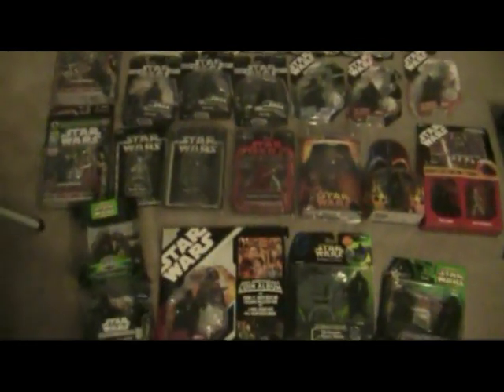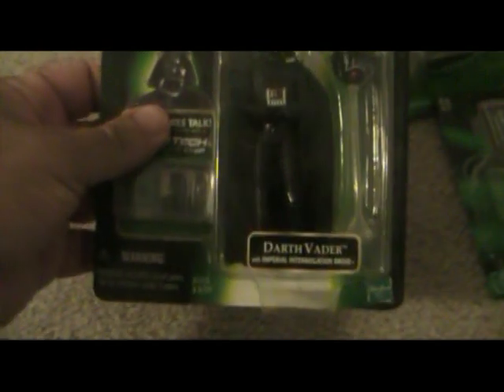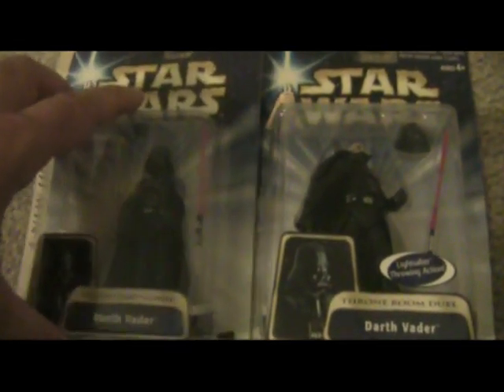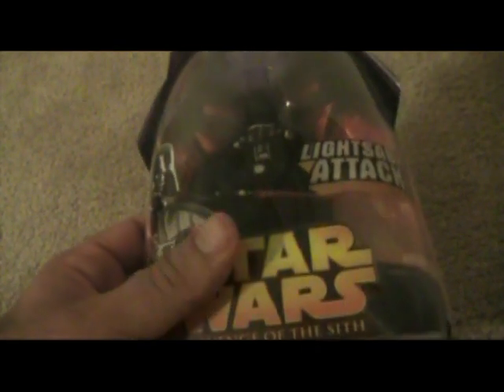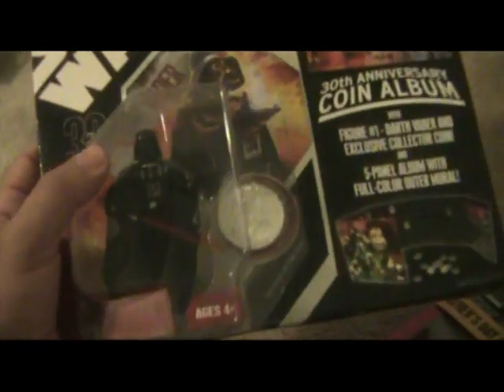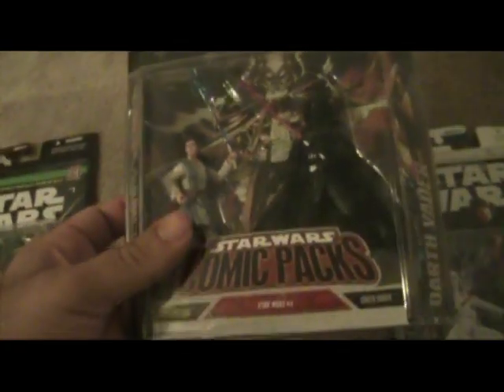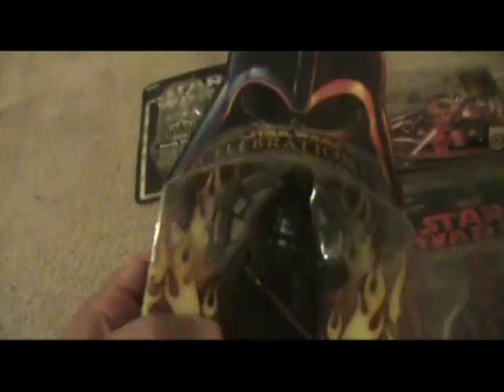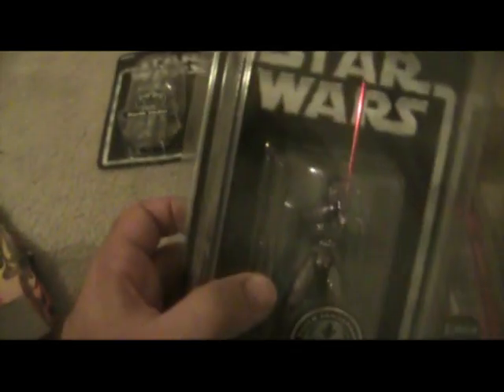My Darth Vader Collection-Starwarsnut77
This is a closer look at my Darth Vader collection. It's not every Darth Vader that I own, but I'll give you a good idea as to how many variations of Darth Vader there are.